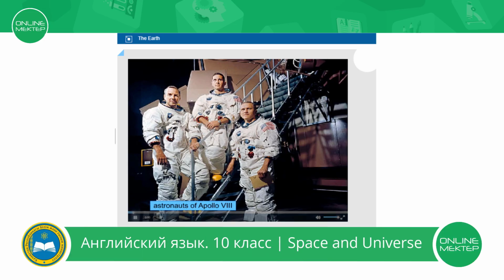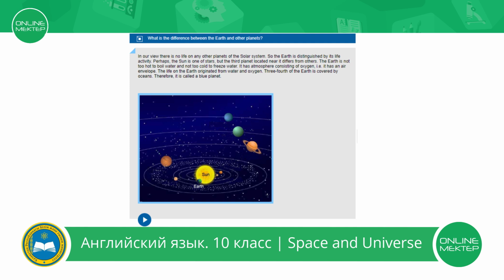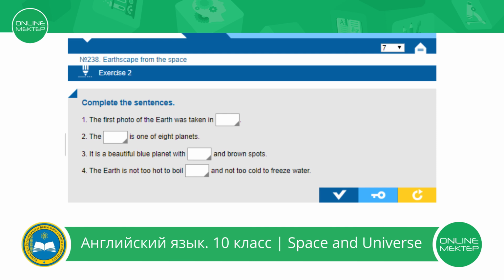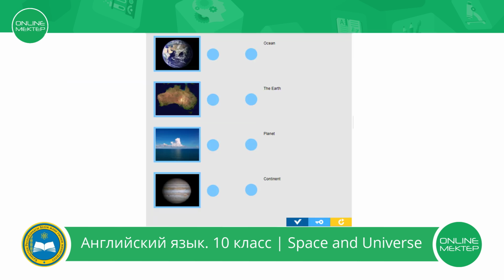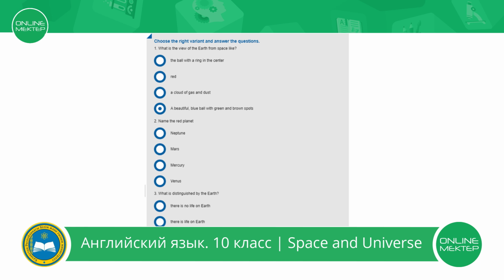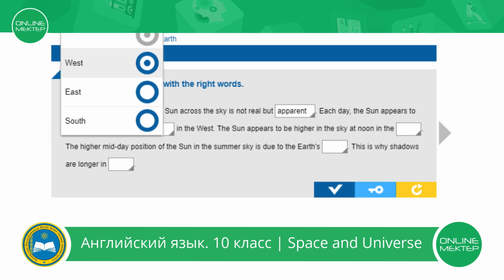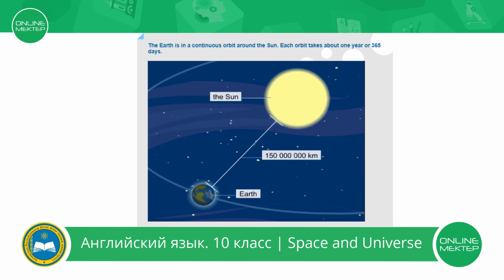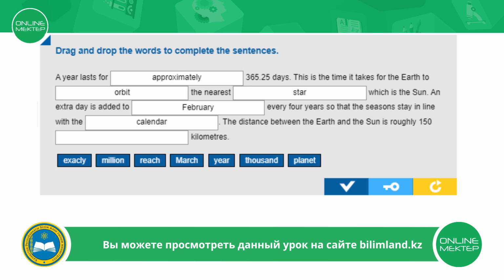10 класс. Английский язык. Space and Universe. 30.04.2020